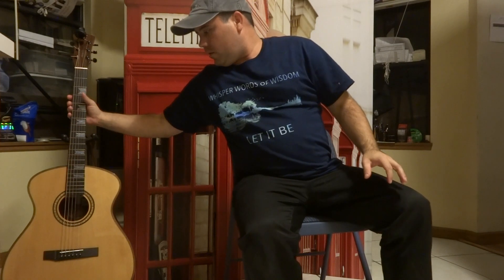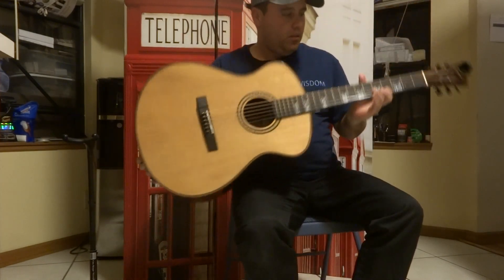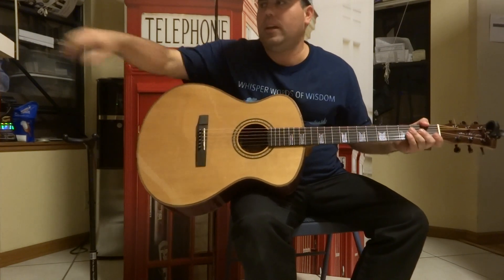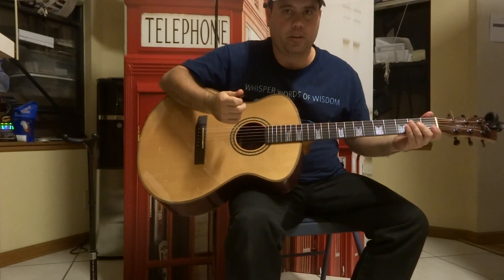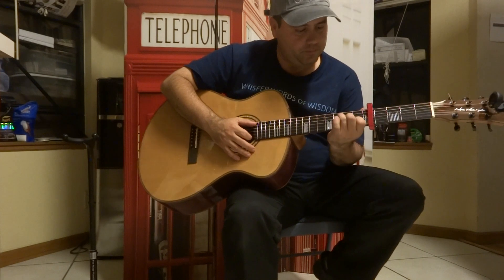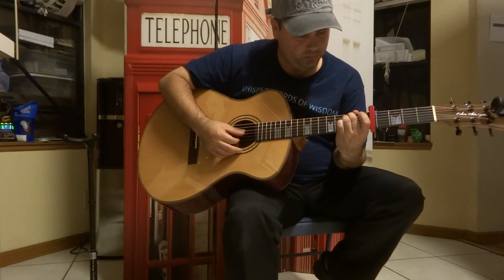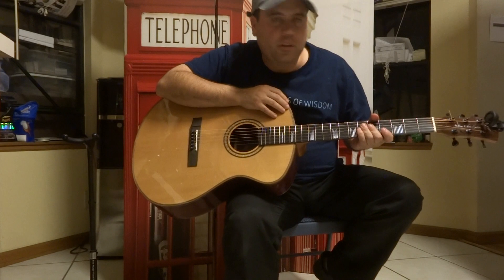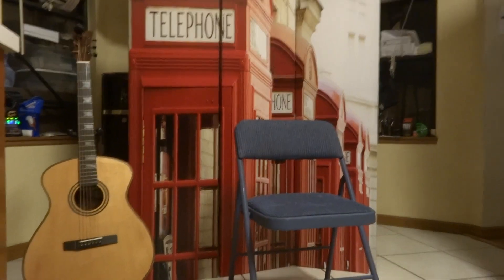Andrew White Guitars, Freja Master Built Purple Heart Model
A quick look at the Andrew White Guitar Freja Master Built Model. This is a Sitka top/Purple Heart back and sides. All solid wood. I really like Purple Heart as a tonewood. Purple Heart gives you a sound that is somewhere between Rosewood and Mahogany. Very close to Ebony.
The guitar has a solid and balanced tone, even down the neck. Great playability and sustain. Strums well but shines as a fingerstyle instrument.